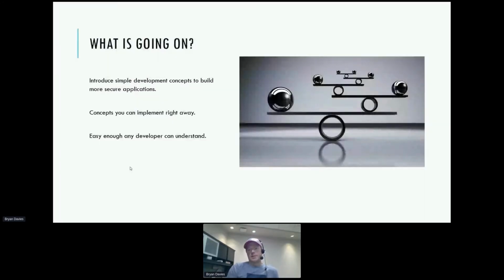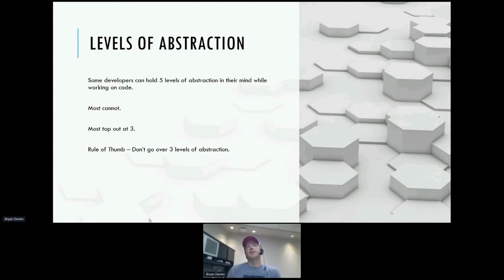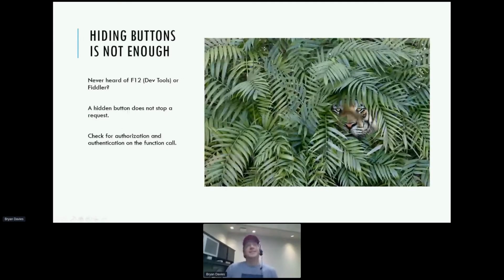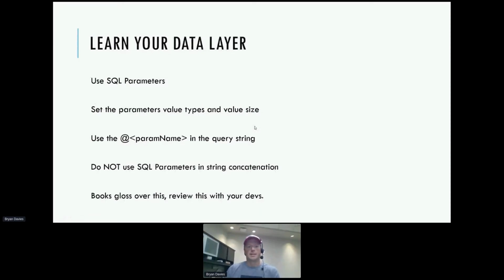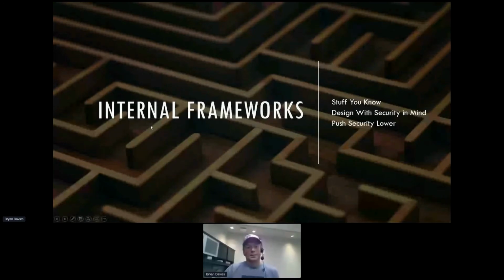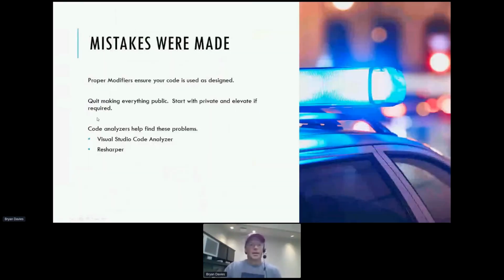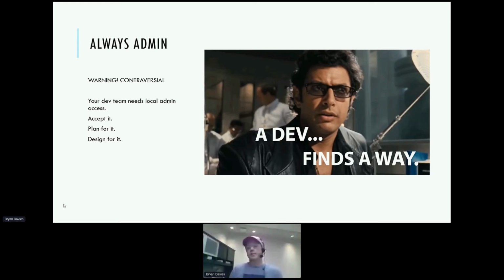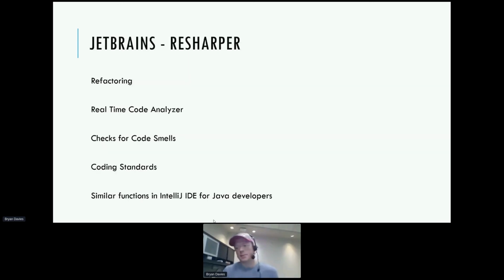Bryan Davies: Simple Steps to Build More Secure Applications